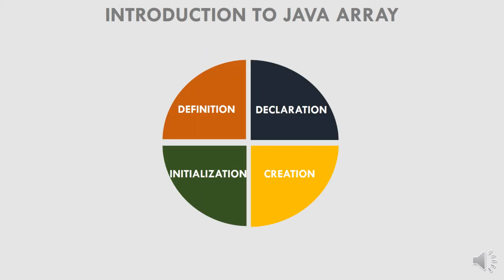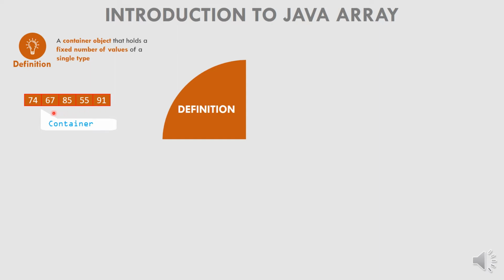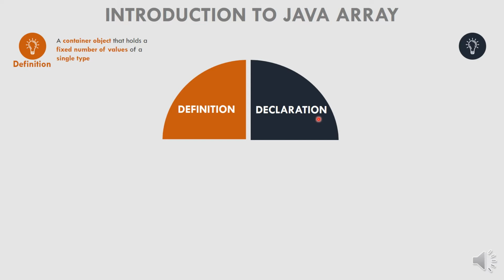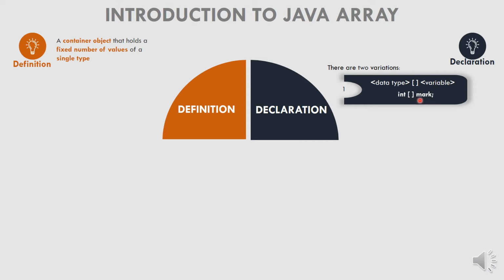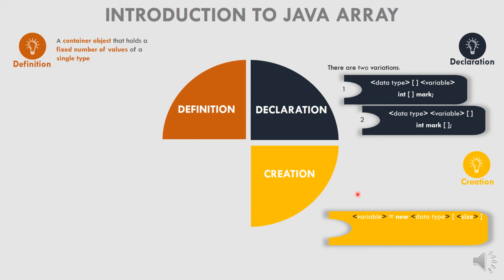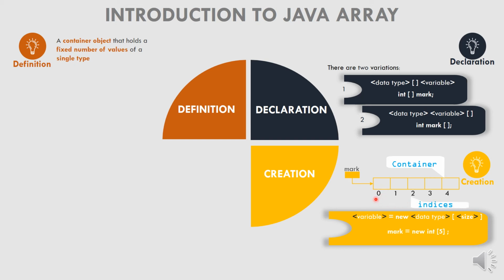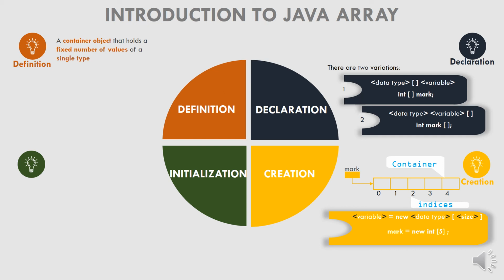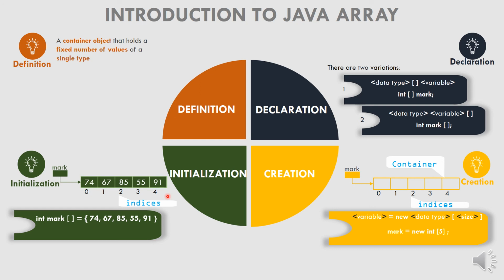Introduction to JAVA Array